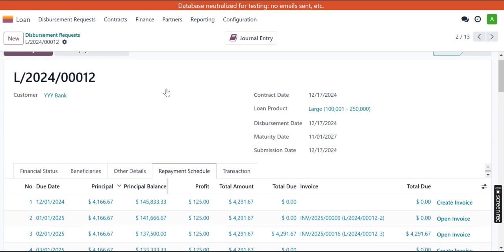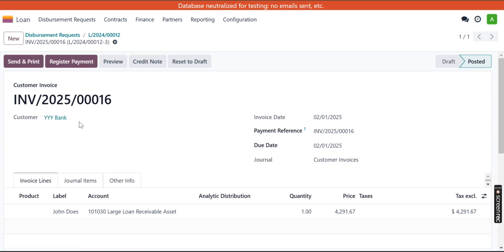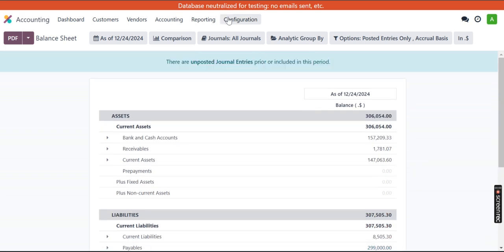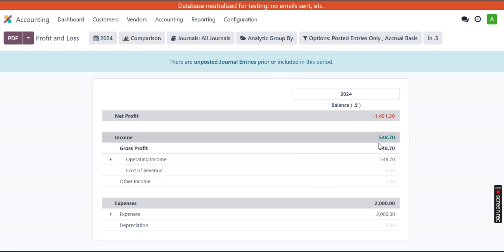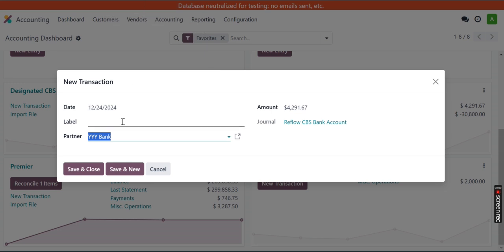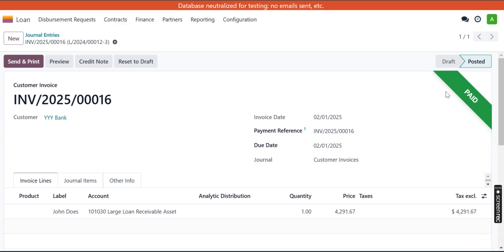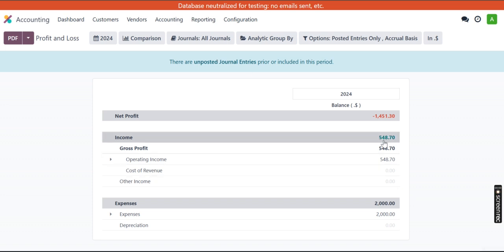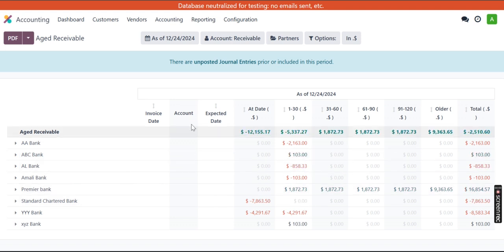Registering Payments & Bank Reconciliations